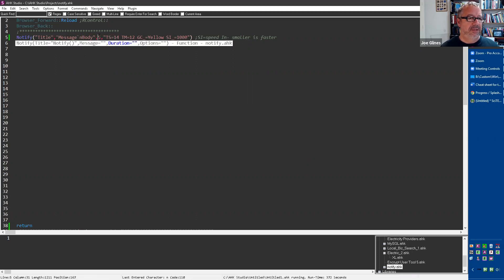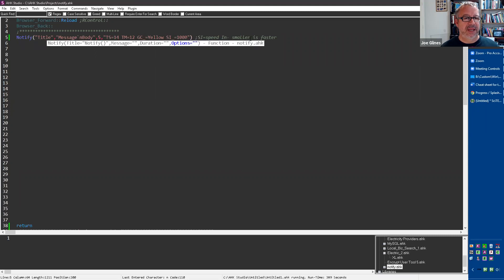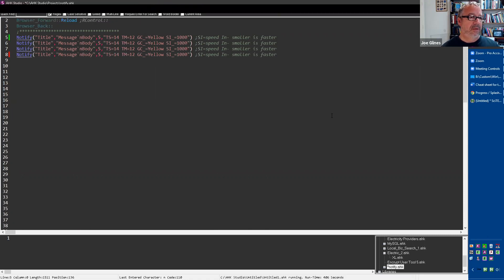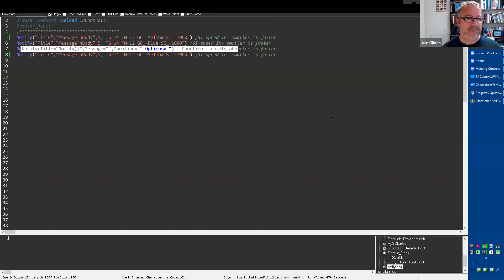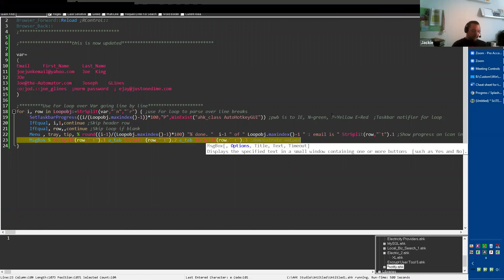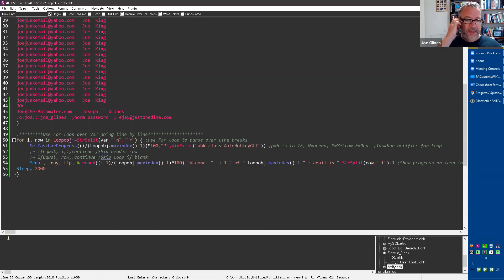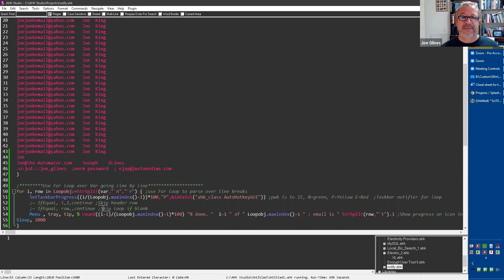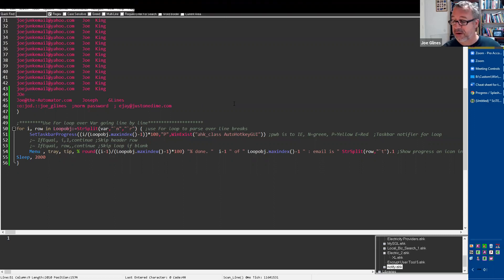AutoHotkey Podcast: 027 Communicating with users of your script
AutoHotkey Podcast
In this AutoHotkey Podcast Jackie and I discuss various ways to communicate with the user of the script.  We cover things like Tooltips, Tray tips, Notify ( a cool function found msgbox, and SplashText / Splash Image